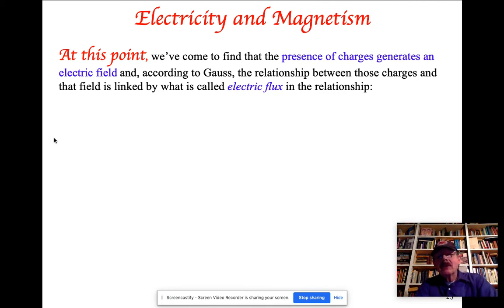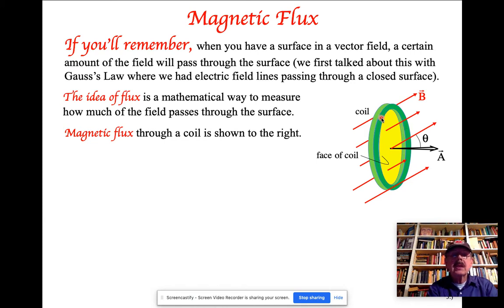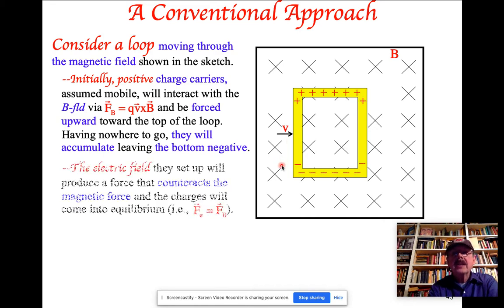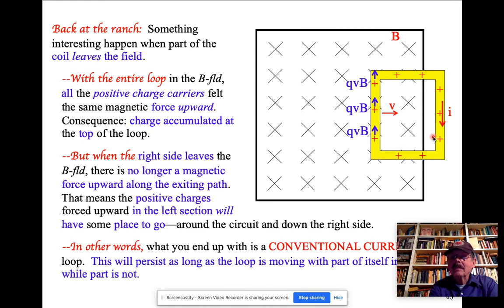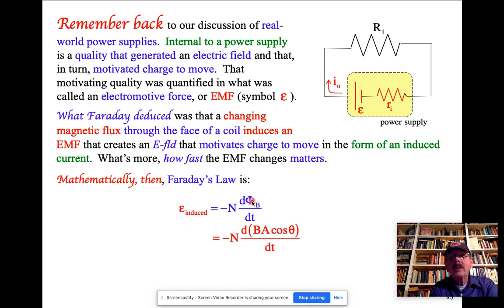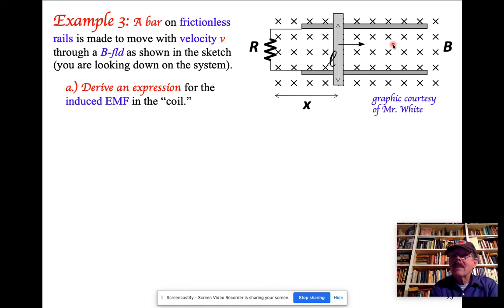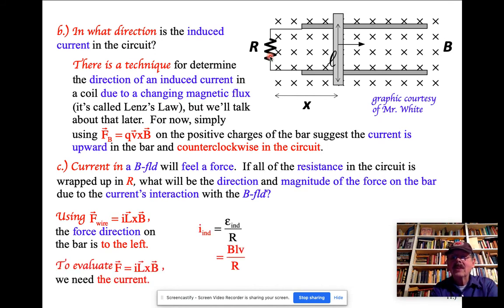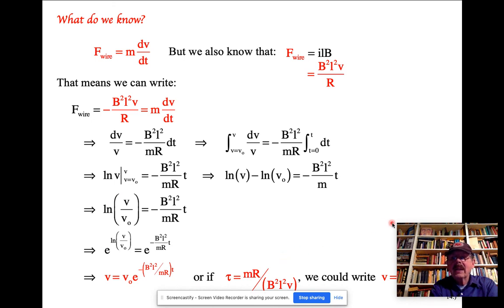zPoly: 605 dL (Magnetic Flux and Faraday's Law)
This is a “distant learning” video that discusses the idea of magnetic flux, then goes on to define and discuss Faraday’s Law.